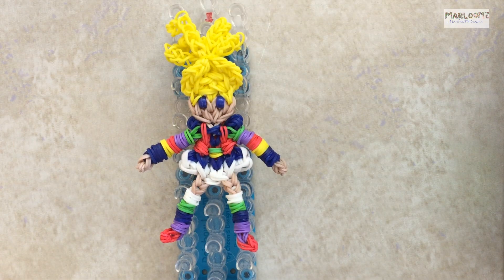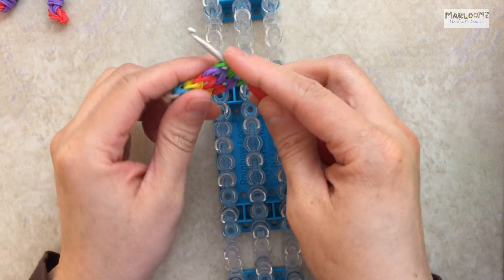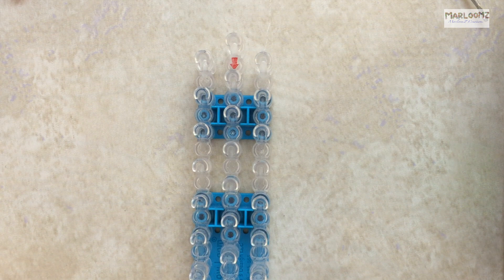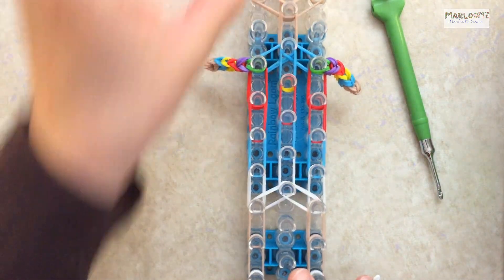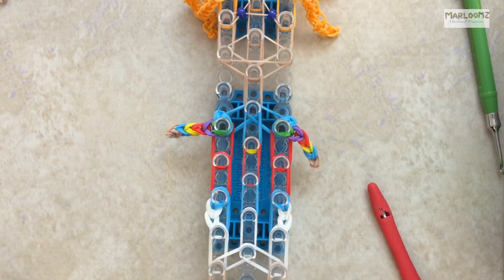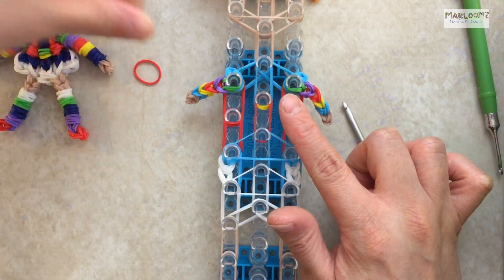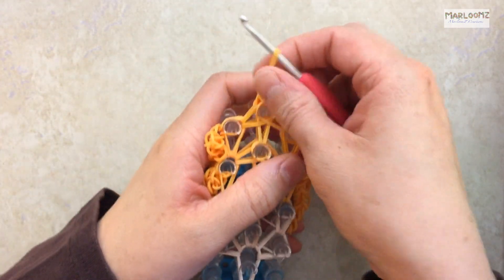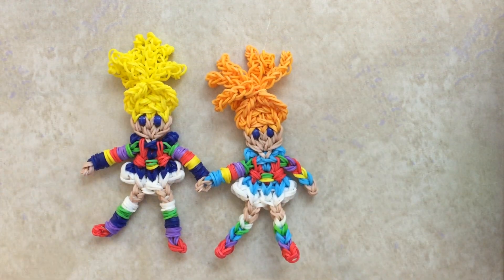Rainbow Loom Rainbow Brite - 1980s Animated Series -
Rainbow Loom Rainbow Brite - 1980s Animated Television Series
Marloomz Creations Can be made on a Rainbow Loom and Wonder loom.